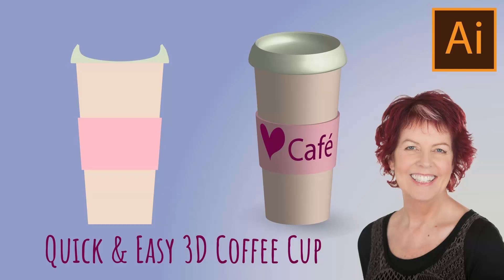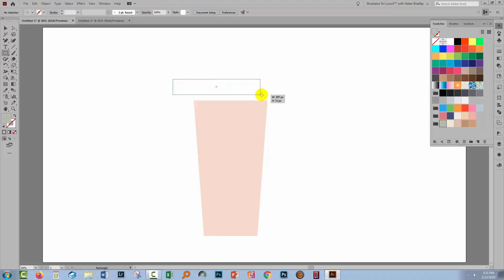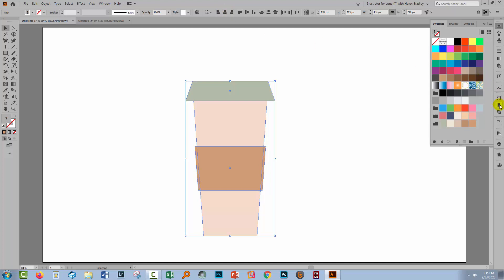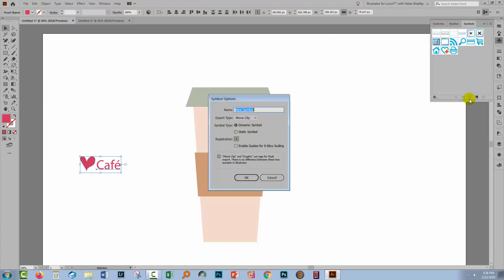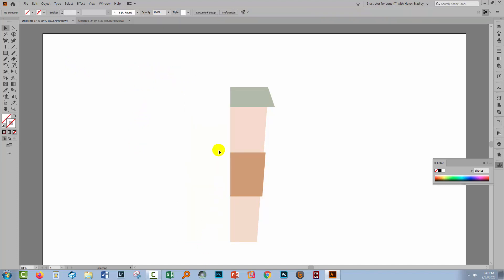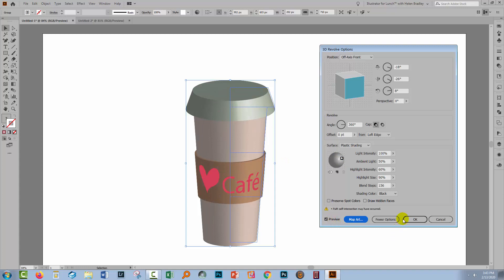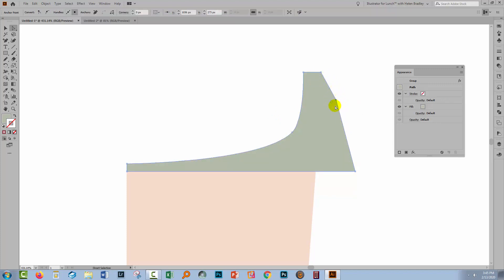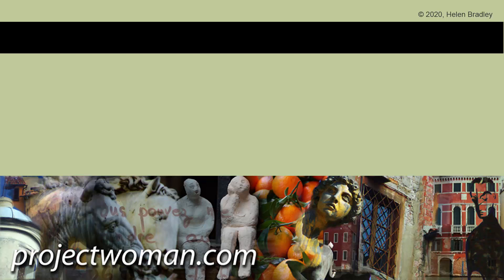Illustrator - 3D Coffee Cup Illustration - Quick and Easy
See how to take a flat shape into Illustrator's 3D space and make a dimensional coffee cup complete with a mapped piece of art attached to it. Illustrator 3D is much easier to use than Photoshop so this project is quick and easy to complete. It's a fun introduction to creating 3D objects.